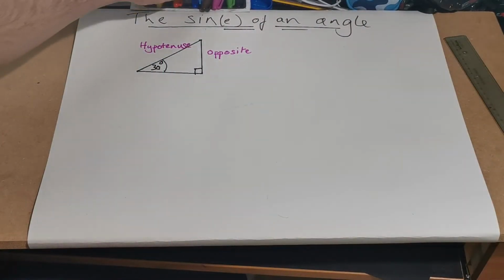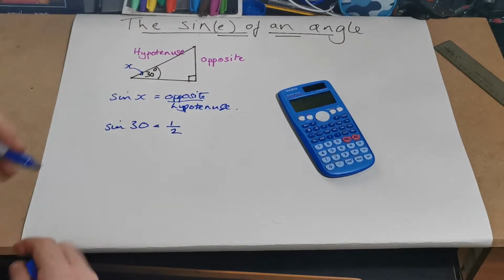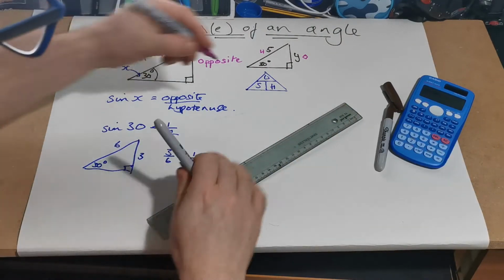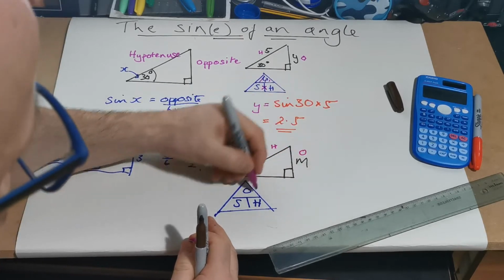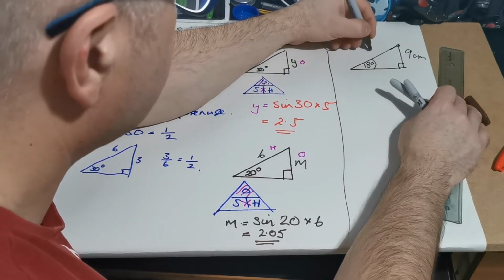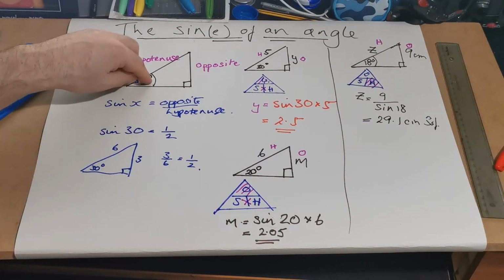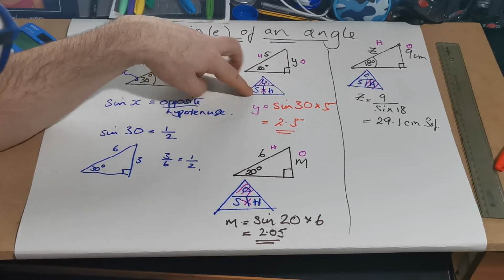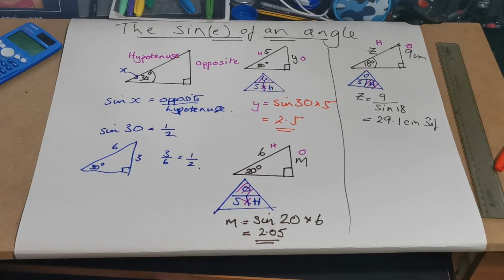Year 10 Maths - Using sin(e) to find a missing side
How to use sine and an algebra triangle to find the missing side of a right angled triangle.